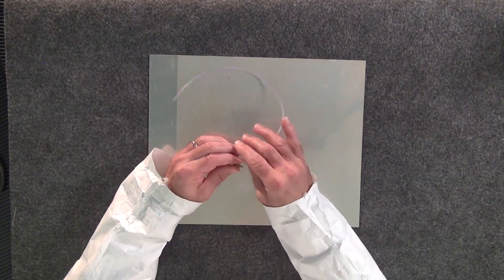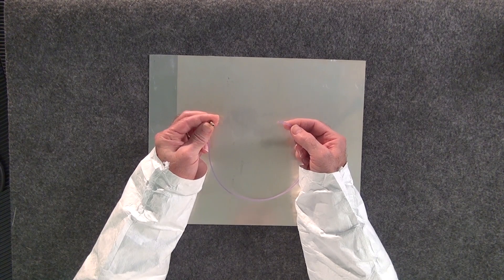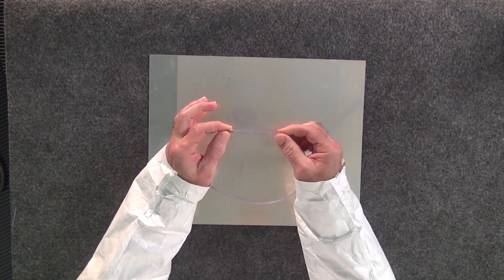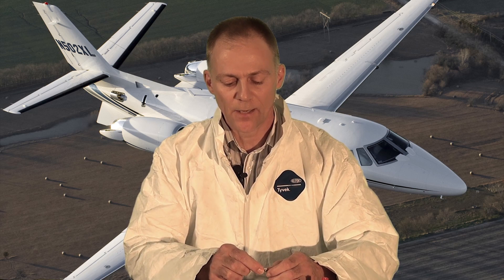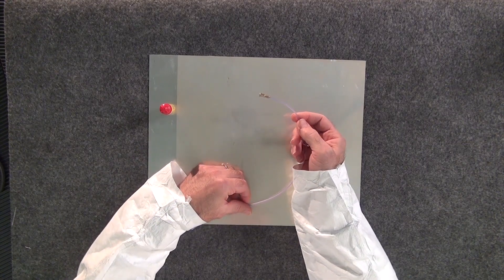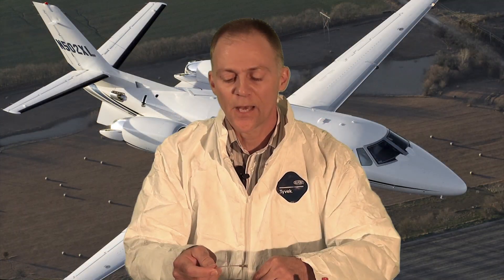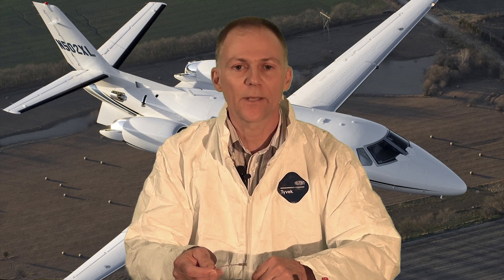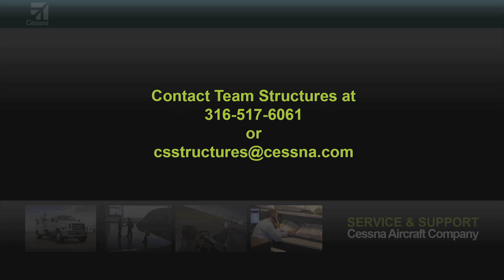Installing Hi-Lok Fasteners using String Trimmer Line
Cessna Structural Repair Engineer Dennis Kelderman demonstrates the use of String Trimmer Line to aid installation of Hi-Lock Fasteners in areas that are difficult to access.